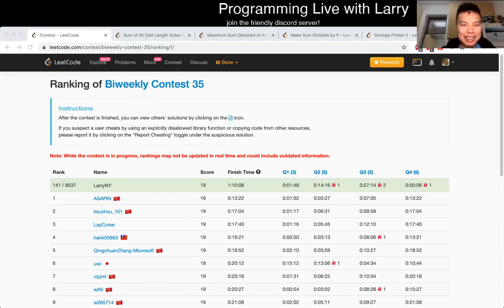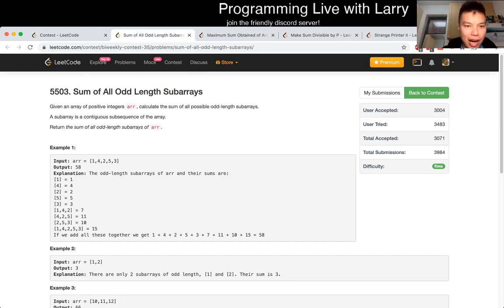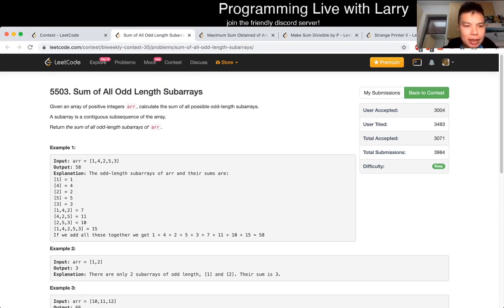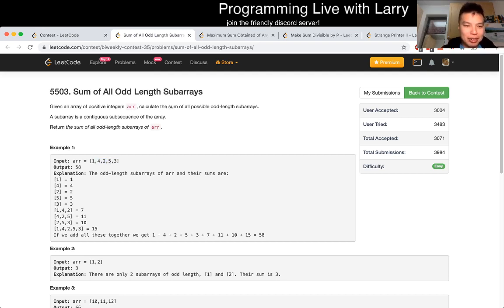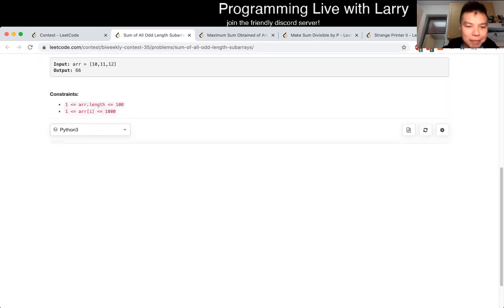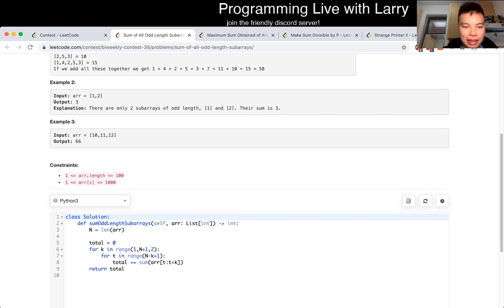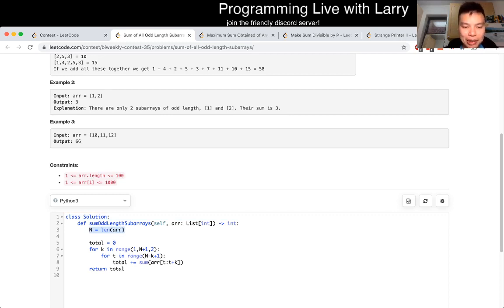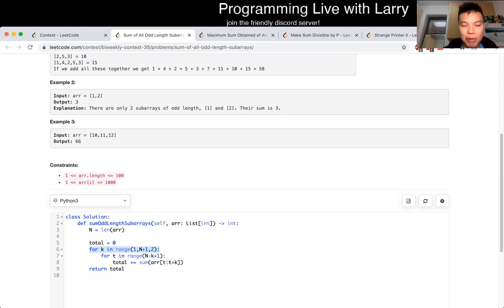1588. Sum of All Odd Length Subarrays (Leetcode Easy)